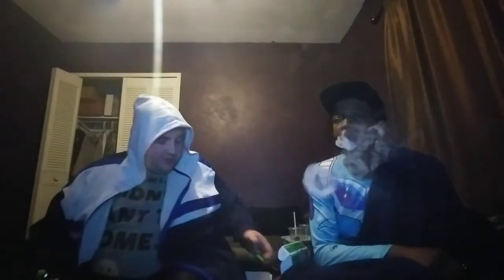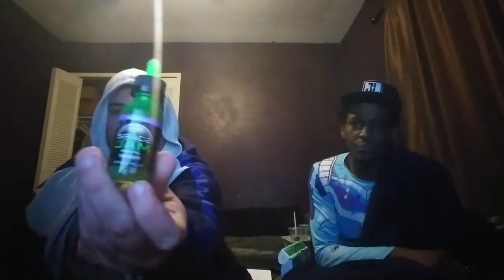June zamplebox review